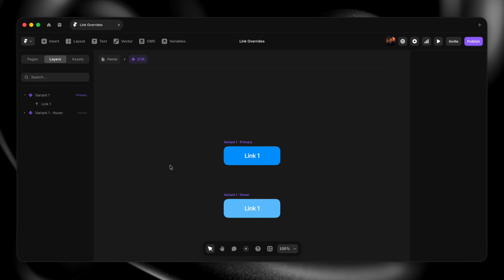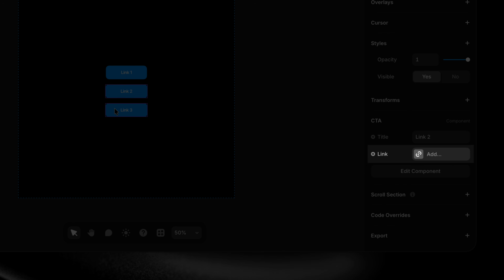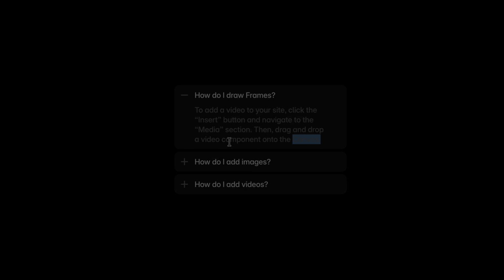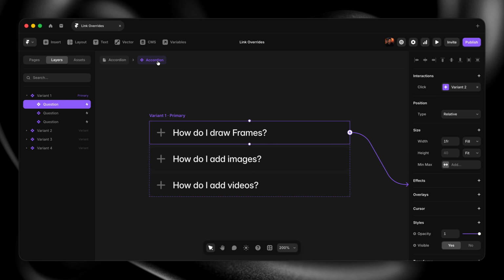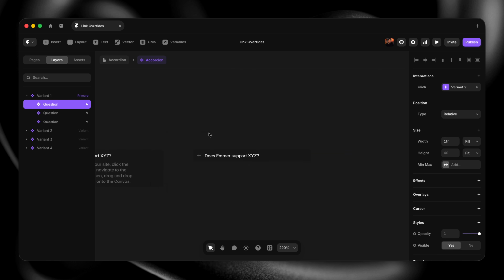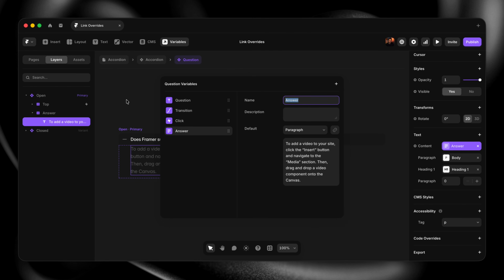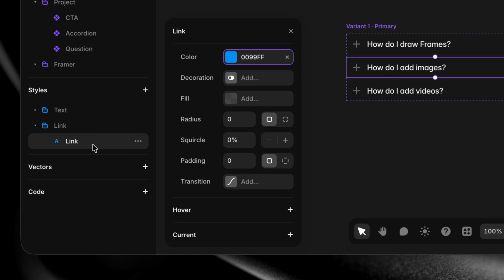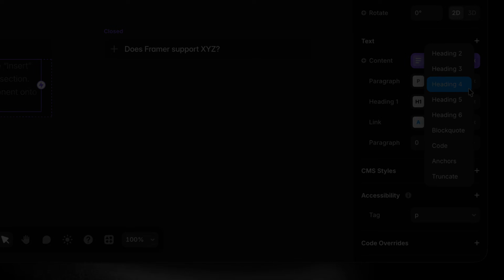Adding Inline Links as Overrides in Framer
Link overrides in Framer work great for buttons, but what about adding links inside paragraphs? This tutorial shows you how to use formatted text variables to create clickable inline links within text blocks, perfect for accordions, help docs, and CMS content.

You'll learn the difference between standard link overrides (which make entire elements clickable) and formatted text variables (which let you link specific words or phrases). The video walks through a real accordion component, showing how to update text fields to support rich content, add links to individual words, and style those links consistently across your design.

00:00 Introduction
00:29 Adding Links as Overrides
01:20 Links Inside Text Blocks
01:38 The Anatomy of the Accordion Component
02:34 Adding Inline Links
03:29 Updating Link Styles
03:57 Adding More Formatted Text Styles
04:04 Wrap Up

Topics covered: formatted text, inline links, accordion components